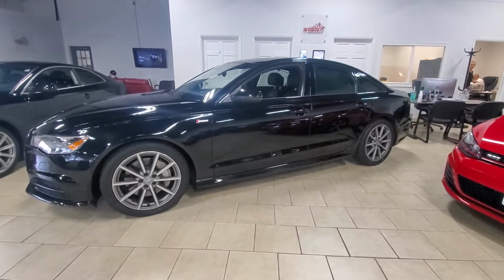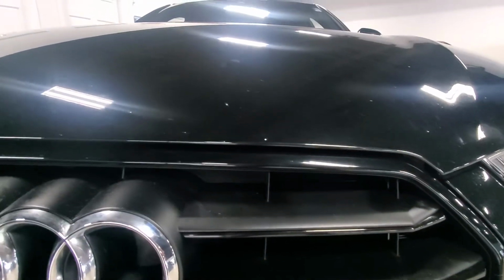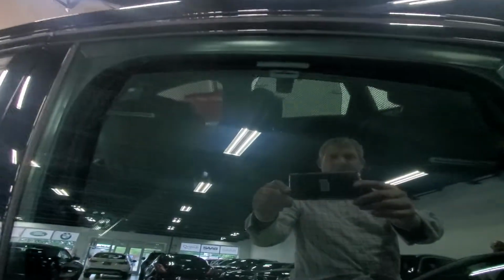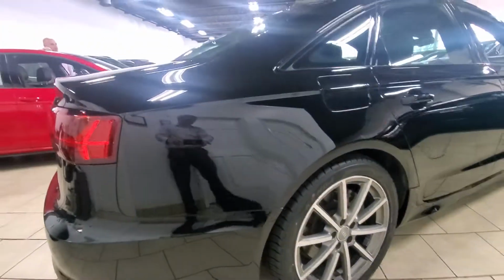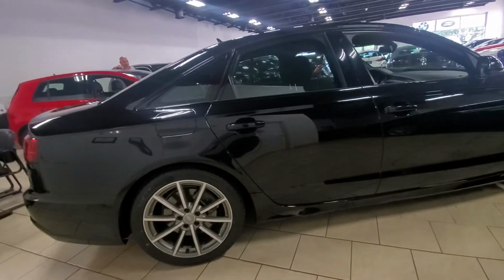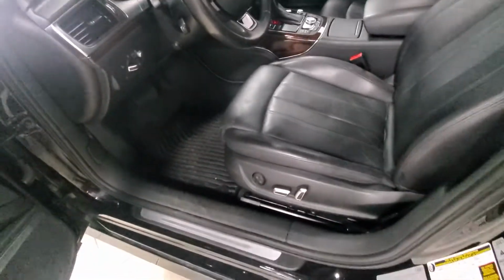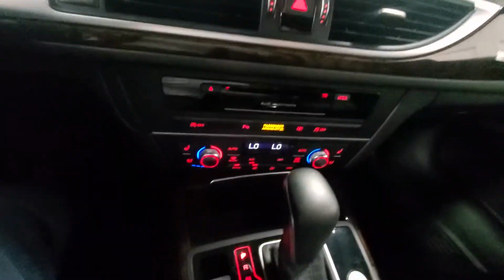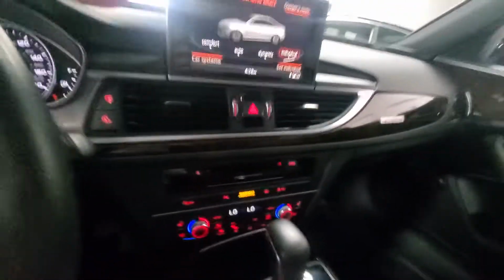2016 Audi A6 Prestige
2016 Audi A6 at Star Auto Works